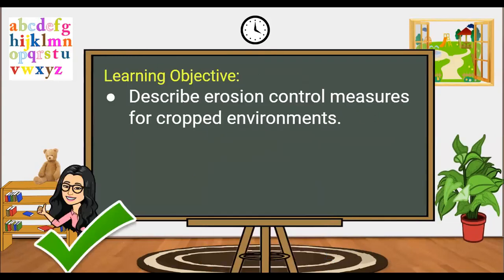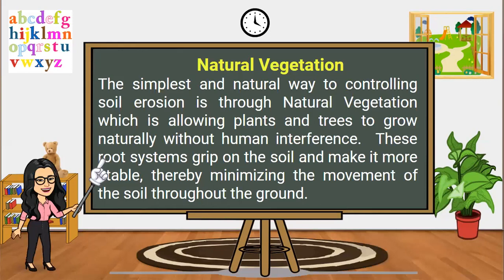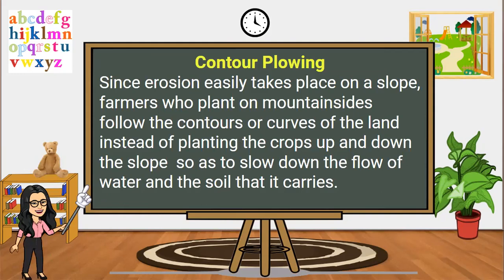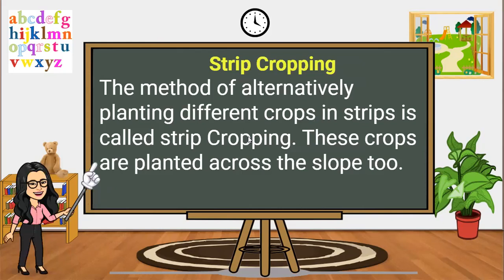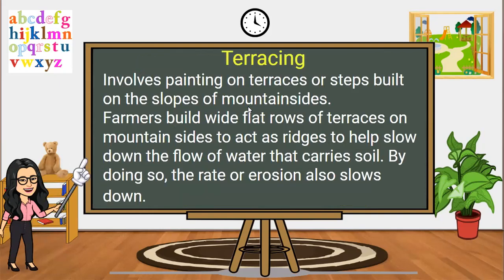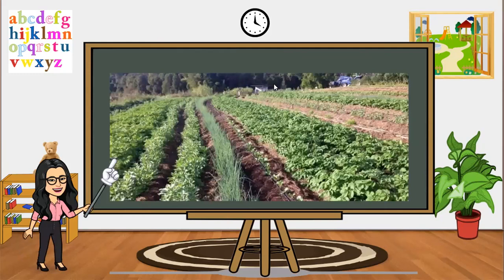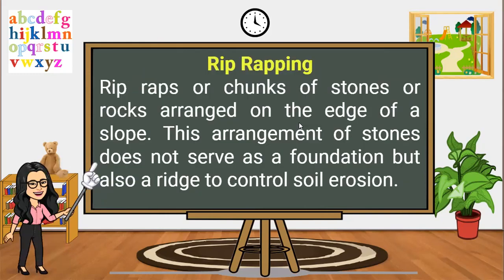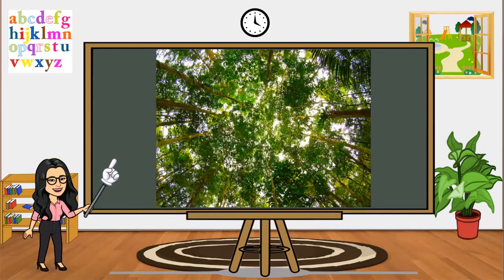Control of Soil Erosion